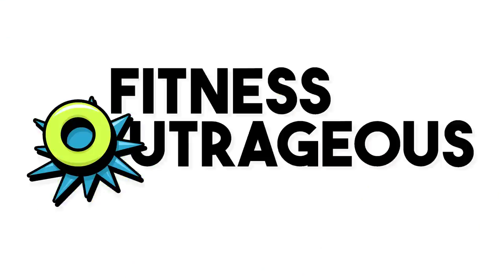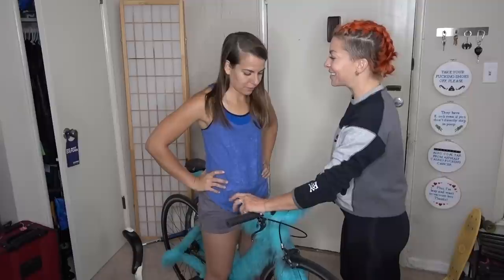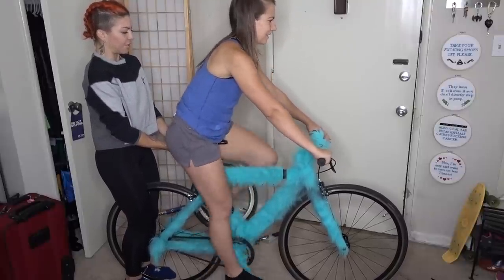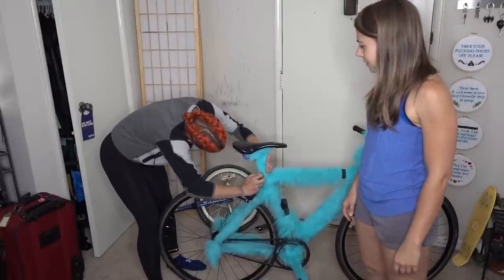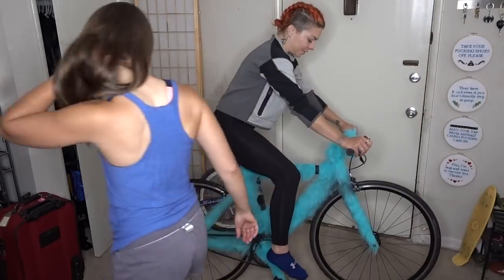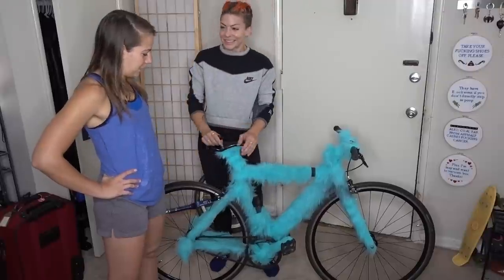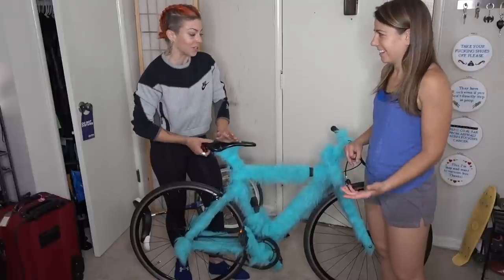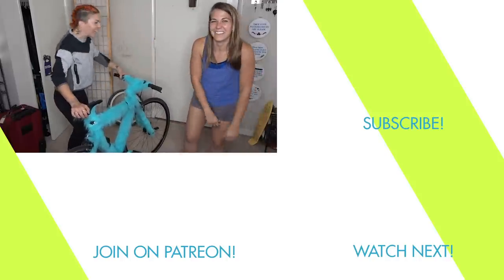How to Fit a Bike at Home Yourself (ft. KymNonstop) FITNESS OUTRAGEOUS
KymNonStop shows me how to fit a bike at home without any specialized equipment and measurements. This is a quick bike fit guide if you wand a basic bike fit and don't want to pay for a professional bike fit. She shows me easy ways to check if you're riding your bicycle in the correct positioning.

Every Monday  I bring you Fitness Outrageous. Fit tips. Health hacks. Superhuman strategies! All delivered with a side of hilarious. I'm constantly working to get better at life. Wanna join me? Let's get Fitness Outrageous together :)